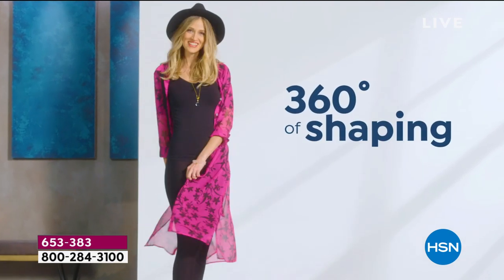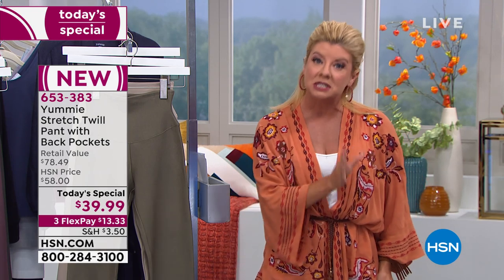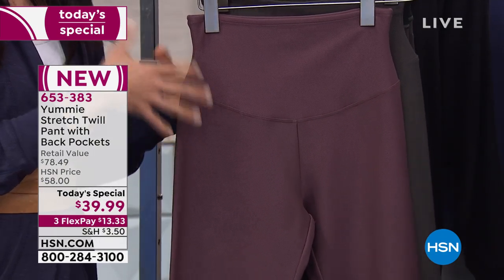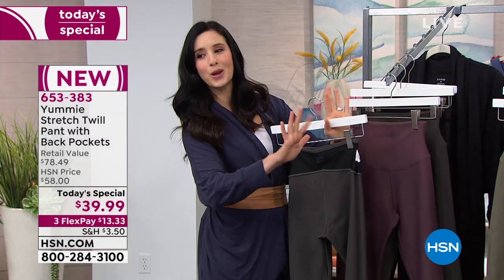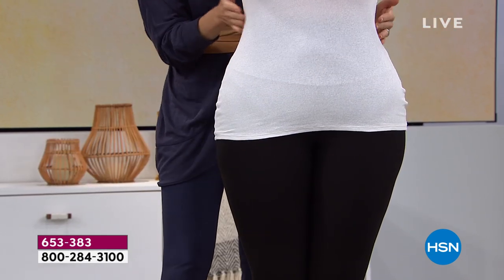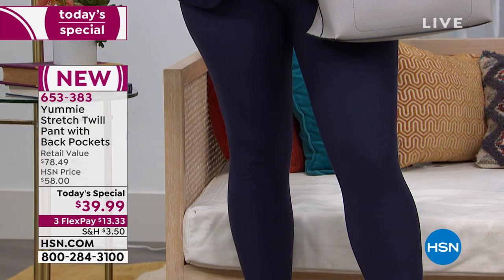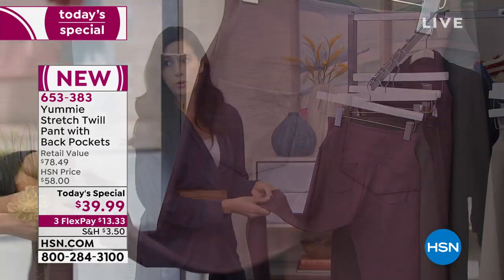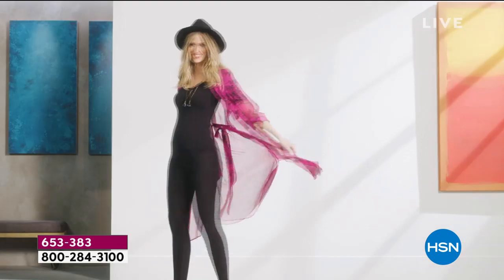Yummie Stretch Twill Pant with Back Pockets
Patch pockets will make you want to show off these sleek leggings. A signature waistband that curves down in front to hold in your tummy and curves up in back for a visual lift makes this the pair to wear with short tops and jackets.